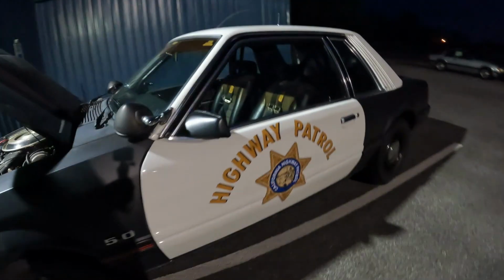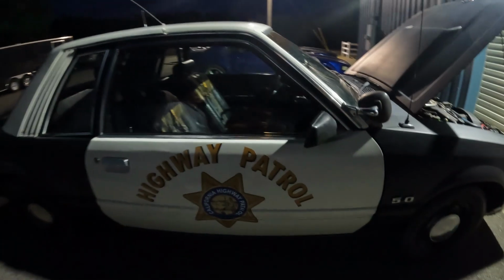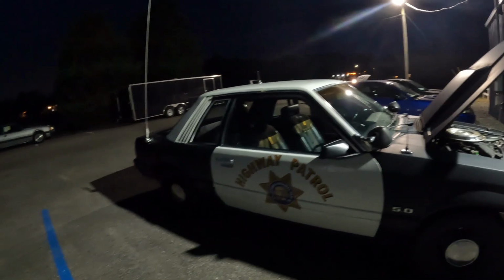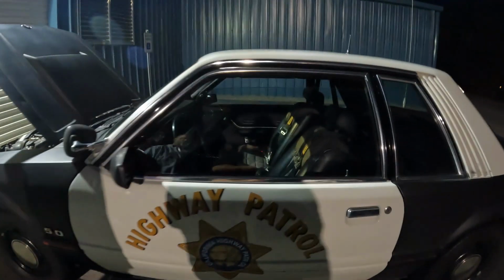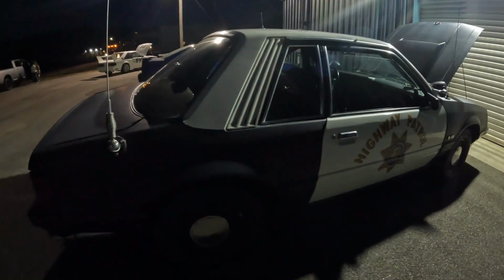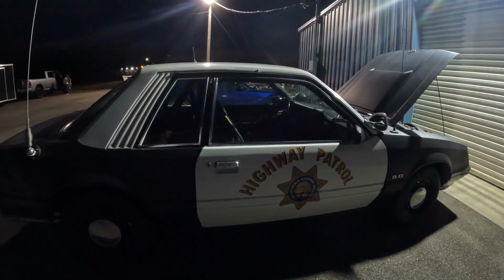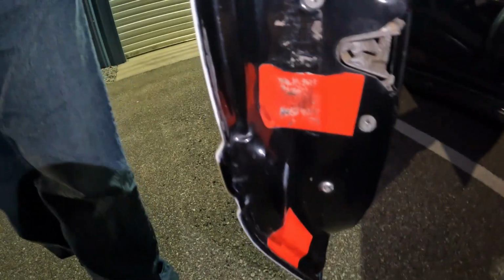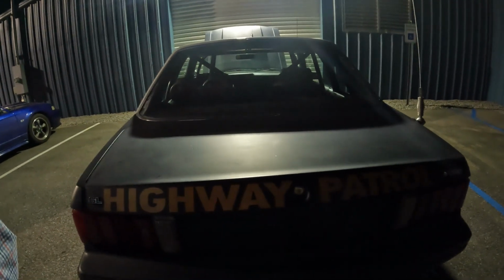1982 Ford Mustang SSP EVOC CHP Prototype Heads To Mecum Kissimmee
In 1982, the California Highway Patrol commissioned the Ford Motor Company to come up with a faster, lighter, more compact police vehicle than the traditionally bulky and cumbersome Crown Victorias previously in service. Ford’s solution was to take the 5.0L Fox Body Mustang and modify it for police work. The result was the Mustang SSP (Special Service Package). Some of the many upgrades made to the SSP Mustang included an engine and transmission cooler, reinforced floor pans, racing-style silicone radiator hoses and clamps, 130- and 135-amp internally and externally regulated heavy-duty alternators, a calibrated 140 MPH speedometer, non-operational courtesy lights and, in some jurisdictions, a roll cage.

This 1982 Ford Mustang SSP is a very special example in that it was the first Emergency Vehicle Operators Course (EVOC) car and a prototype vehicle used for research and development for the California Highway Patrol’s 406-unit order of first-generation Mustang SSPs. After its initial use as a prototype test vehicle, this Mustang SSP was then put in service as one of just five Mustangs used in the CHP’s EVOC training course. As a research and development car, its antenna is located on the passenger side as opposed to the standard CHP patrol cars, which had the antenna on the driver’s side.
(Information Copied From Mecum Website)

This video is one of five we have featuring cars that will be headed to Mecum Kissimmee 2024, be sure and smash that like and subscribe button to check out the other's including a California Highway Patrol EVOC Camaro and a South Carolina SSP Mustang.

Here at 828 Adrenaline Flunkies, we bring you along and follow the crew(Jeff, Jeremy, Paige, & the kids) along all our crazy adventures. If you've saw our logo, you know we advertise automotive, sxs & atv, and hunting & fishing content. But lets break that down a little further.

When it comes to automotive, we have got you covered, unless you want real technical advice of course. We've got a shop(or two) full of junk, so there is always something to work on from Mustangs to Mopars to Chevy's and everything in between. We also frequent car events from big ones like Hot Rod Power Tour, Ponies In The Smokies, Pigeon Forge Rod Run, & Mustang Week to the smaller local events like the ones put on by our buddies over at the WNC Pharoahs Car Club.

When it comes to side by sides and atv's, well, CF Moto is life. But there is always a Yamaha, Polaris, or who knows what close by. Not to mention our trusty Kubota's. We've got a couple hundred acres we ride on locally here in the mountains of Western North Carolina, but are frequent visitors of the Hatfields & Mccoy Trail system in West Virginia.

Now the hunting and fishing, that's where it gets a little hit or miss. Avid deer hunters that love to bass & trout fish, we do not get alot done of either. In fact, 2022 was our worst hunting season ever. Not to mention we sold both our Bullet Bass Boats, leaving is stranded on dry ground. But we dream and hope of big fish and big kills. Who knows if that day will ever come?

In the end, the title gets it right, we are flunkies, a long way from professionals, but we enjoy what we do and enjoy sharing it with you! We draw inspirations from the likes of Roadkill, Cleetus Mcfarland, The SXS Blog Boys and Expedition Overland in hopes of bringing you some cool content and of course like all the rest, making it big one day! But for now, we are just having a ton of fun with life! We hope you enjoy!